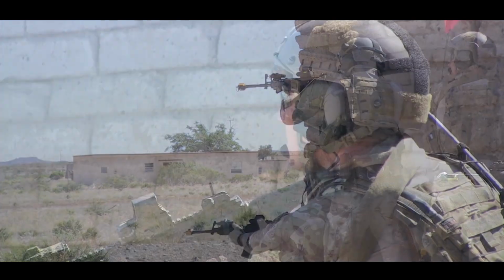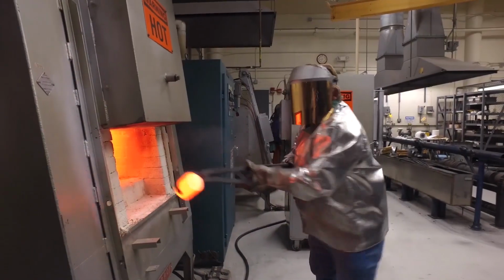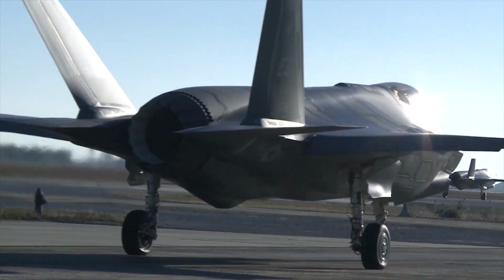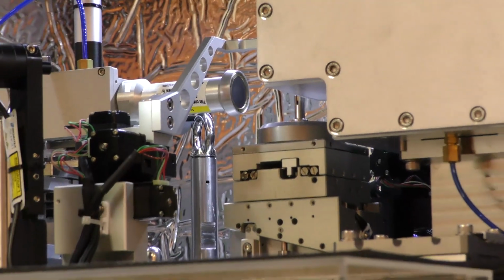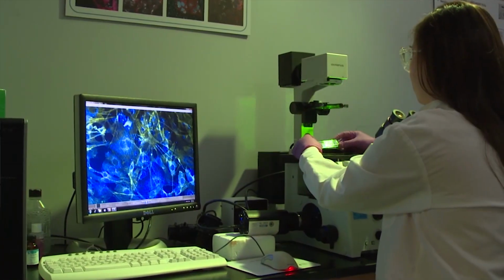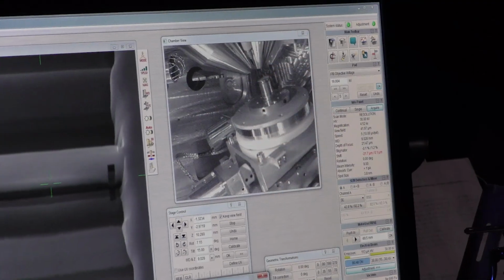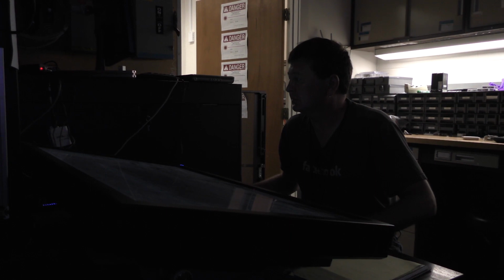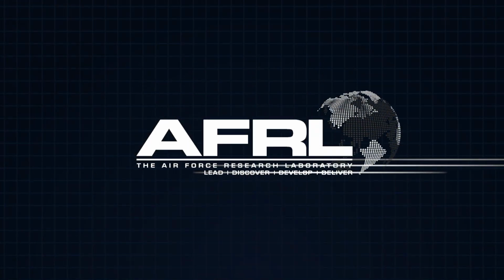AFRL Century Series – Chapter 7: MATERIAL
Everything Airmen do and use goes back to materials researched and developed by AFRL’s Materials and Manufacturing Directorate. The scientists and engineers here invent the future, using materials characterization to learn the structure, strength and unique characteristics of materials to develop and improve technologies for the warfighter. At the most fundamental level, warfighting technologies are all composed of materials, and providing Airmen with the most advanced and mission-appropriate materials is critical to safety and success.